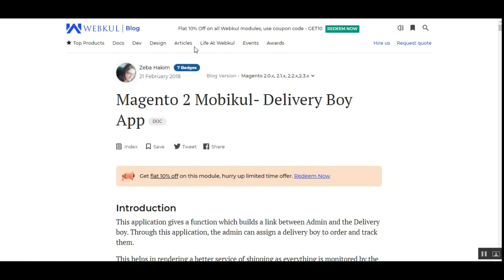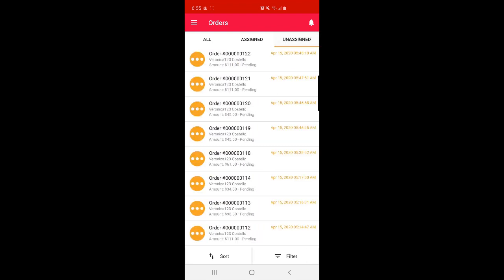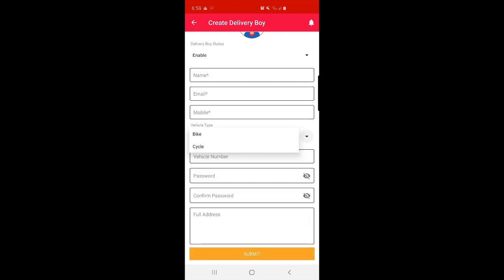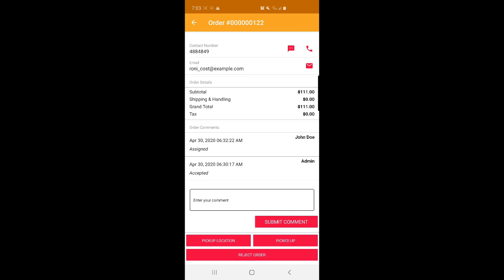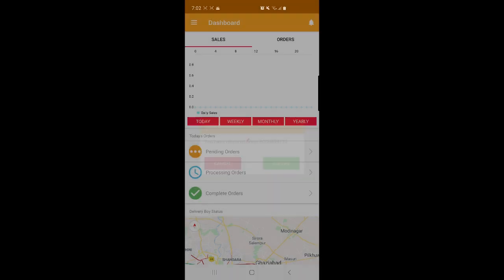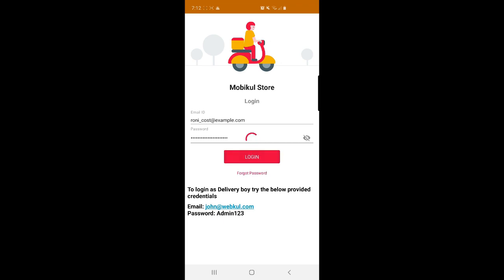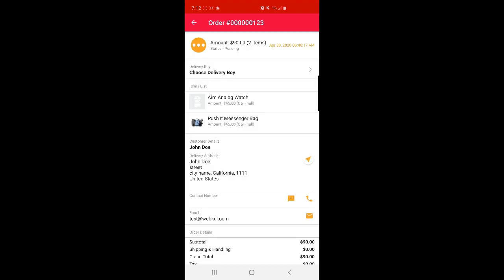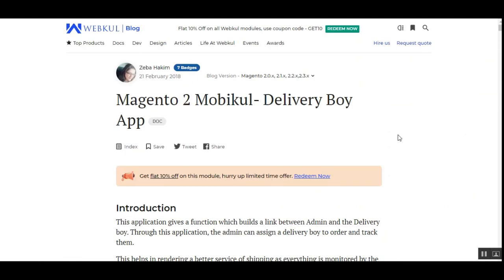Magento 2 Mobikul Delivery Guy App - Workflow Part 2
In this video, we have shown the workflow of how the admin and the delivery boy can make use of their mobile app for delivering the products.

This app is a native application that facilitates admin, and delivery boy both. It builds a link between them, through the tracking and chat facility. The admin can easily manage the delivery of boys by looking at the status of the availability.

2. Raise a Ticket via our HelpDesk system